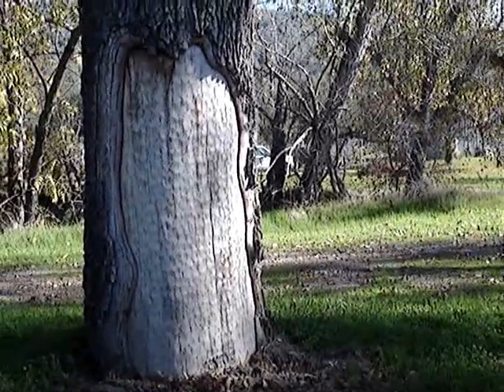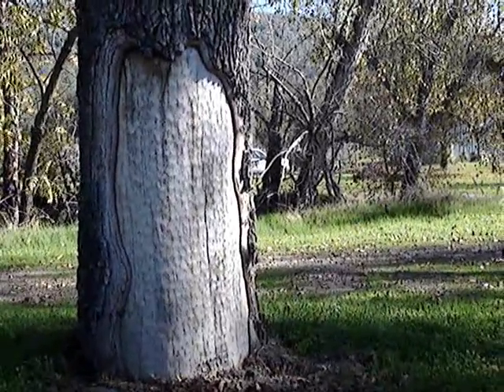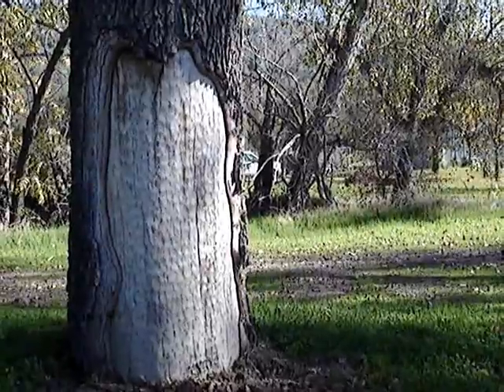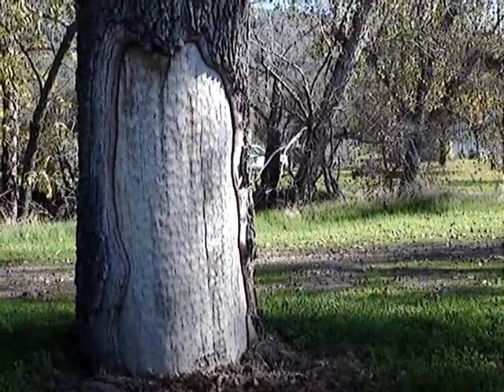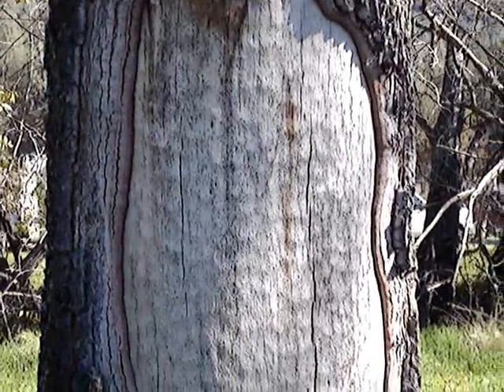So Hungrey he ate the bark off a tree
It was not uncommon in up thru the late nineteenth century to peel a section of bark and eat sections, This oak tree has all the characteristics of this. Notice the scalloping on the remaining surface. This was done at least 135 years ago, c. 1880. The tree is over 250 years.